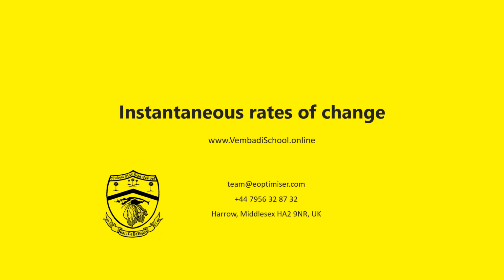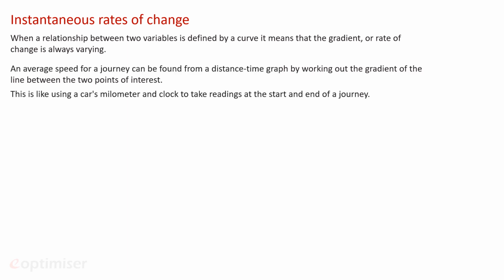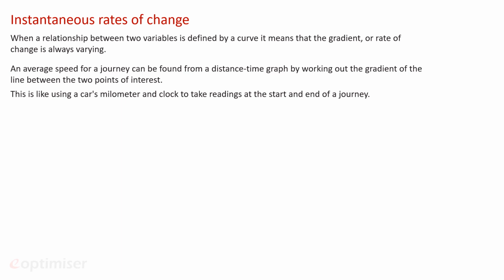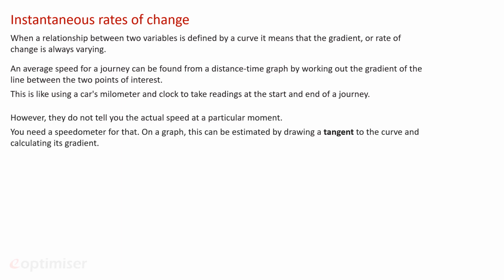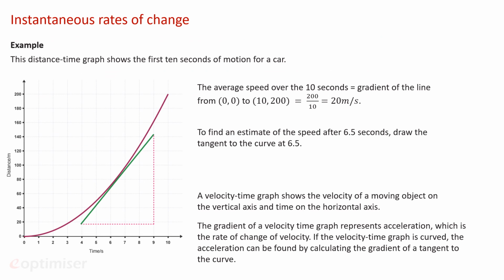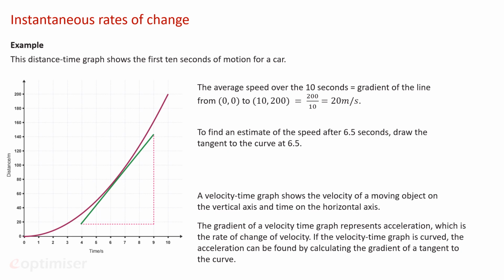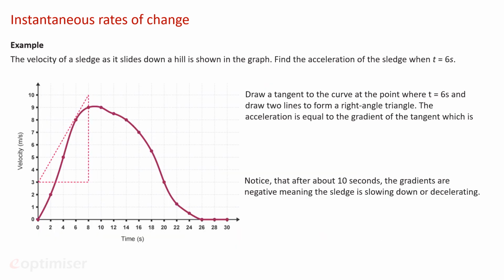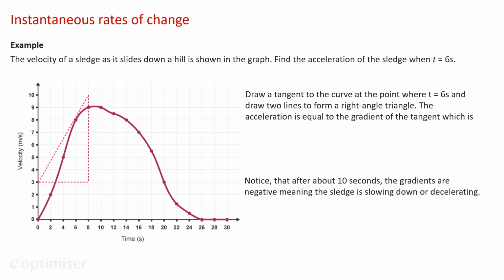Instantaneous rates of change